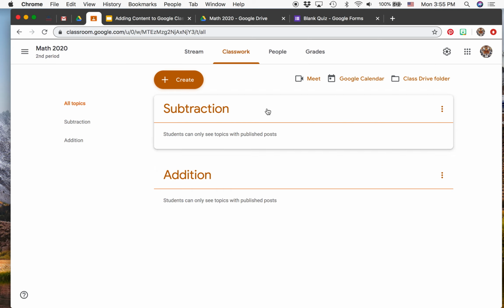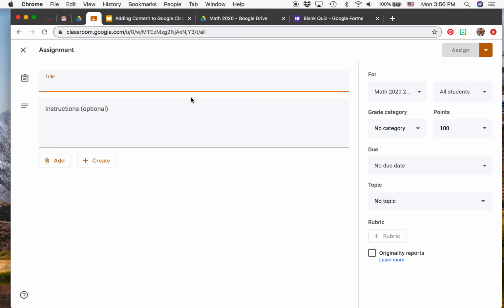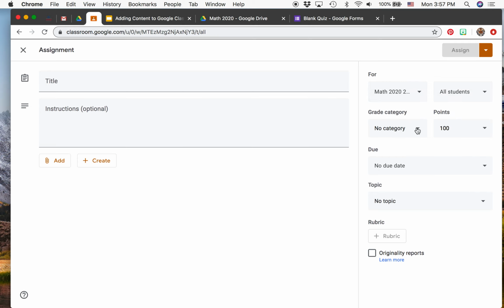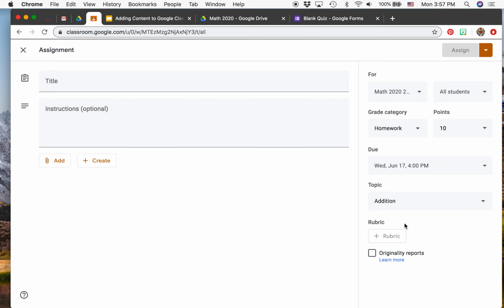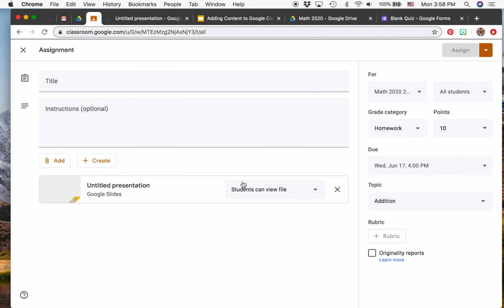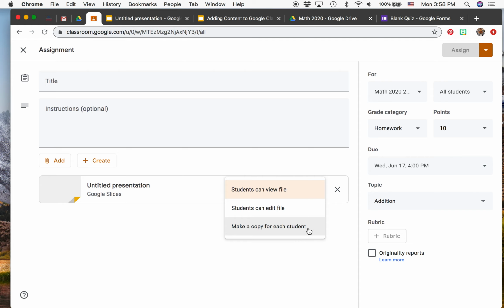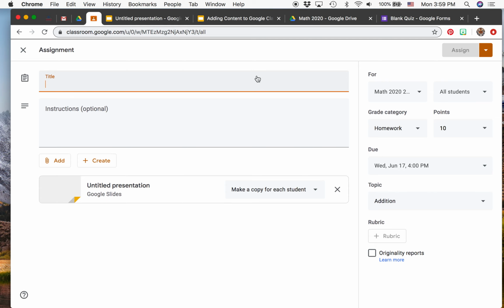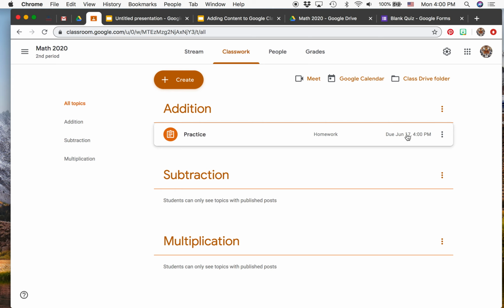Create Assignments in Google Classroom